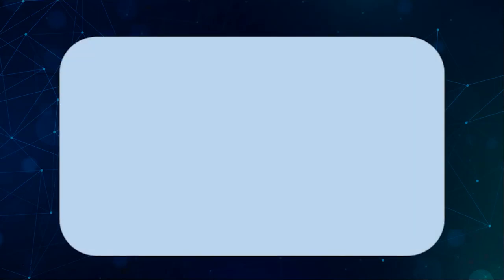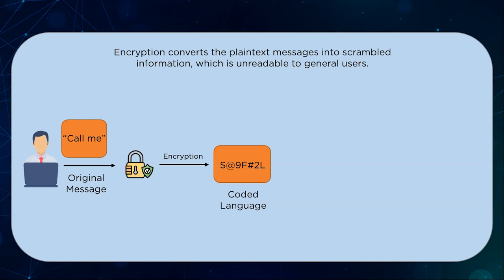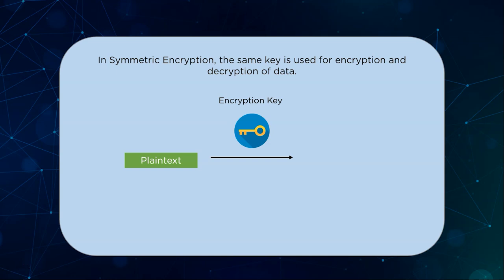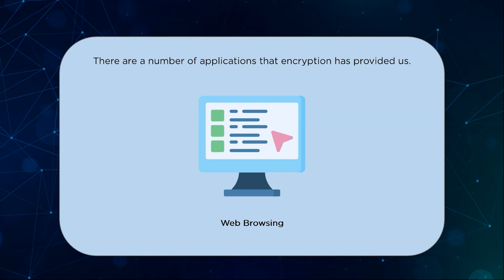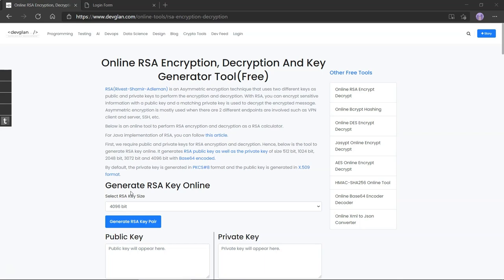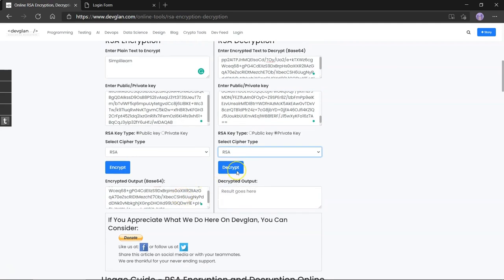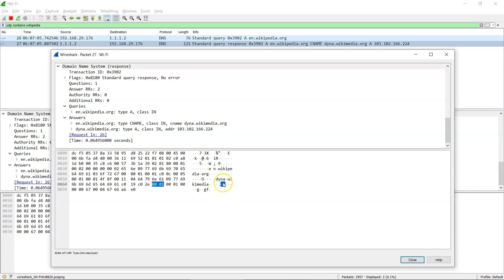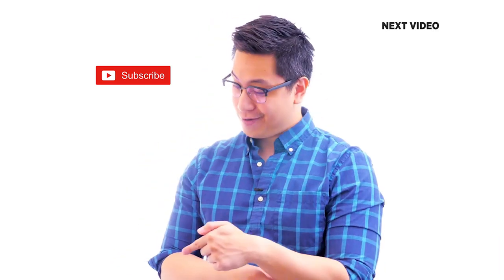Encryption Explained Simply | What Is Encryption? | Cryptography And Network Security | Simplilearn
In today's video on encryption explained simply, we take a look at why cryptography is essential when it comes to protecting our privacy on the internet. We take a look at how what is encryption, how encryption and decryption works with simple step by step explanation, and move onto it's core concepts such as ciphertexts, symmetric and asymmetric encryption methodologies, among other things. Finally, we learn about the applications of encryption and cryptography in general in our daily life and usage, starting from secure web browsing to making payments over the internet.

1. Introduction
2. Why is Encryption Necessary?
3. How Does Encryption Work?
4. Types of Encryption
5. Applications of Encryption
6. Live Demo of Cryptography in Action

Encryption is the process scrambling critical information before transmitting them to a receiver. Using encryption allows users to maintain secrecy and prevent hackers from reading data while it is in transit or at rest. Coupled with decryption, they form the heart of cryptography which forms a critical part of network security around the world.

✅ Key Features
- 20 lesson-end and 5 phase-end projects

✅ Skills Covered
- Agile
- JAVA
- DevOps
- HTML5 and CSS3
- AWS
- JavaScript ES6
- Servlets
- SOAP and REST
- JSP